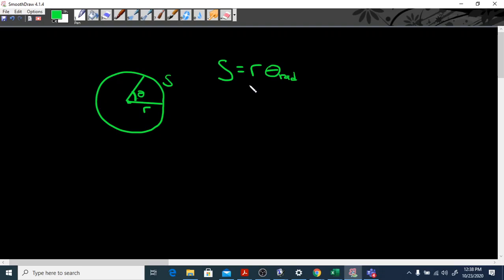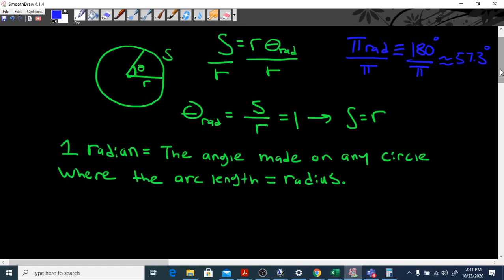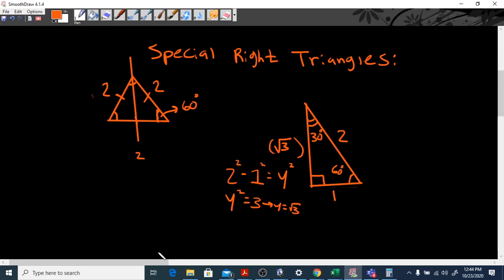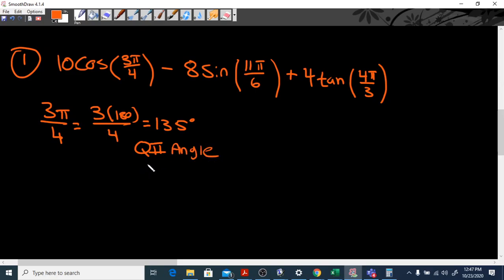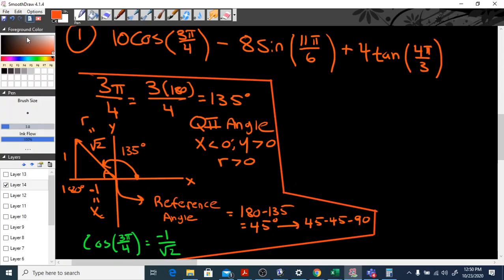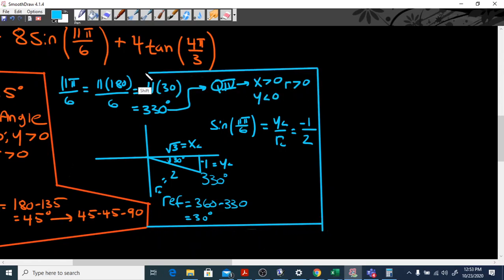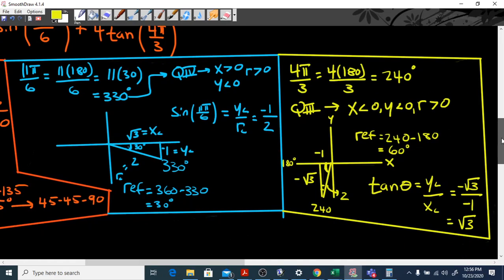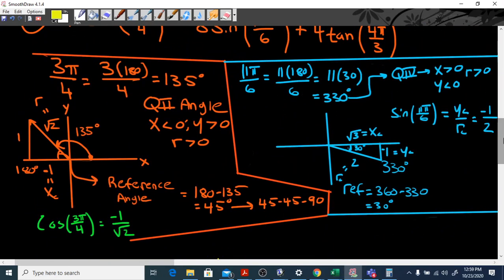Trig BootCamp Part 2 30 60 90, 45 45 90, radians